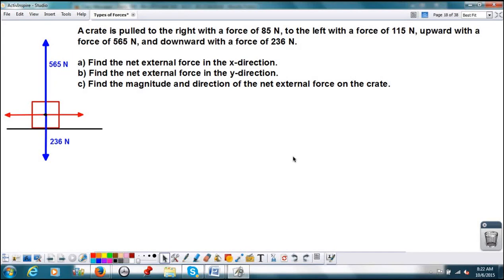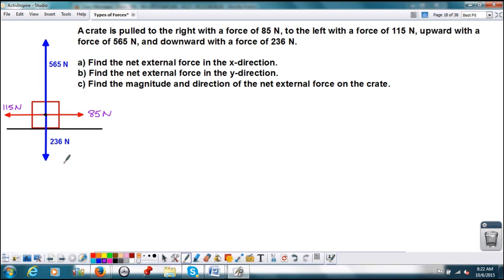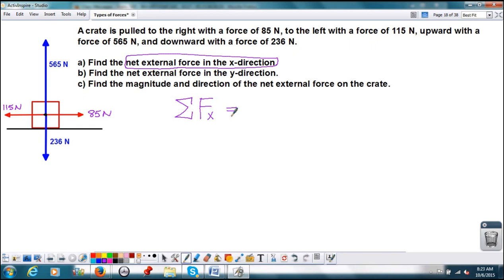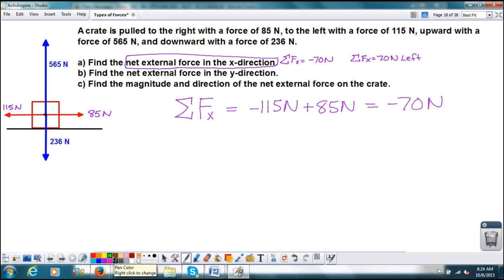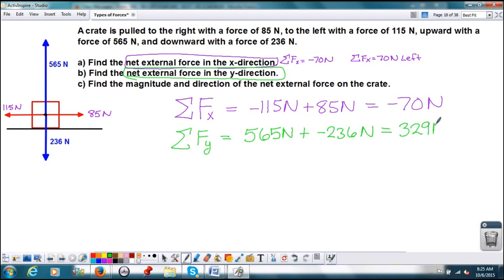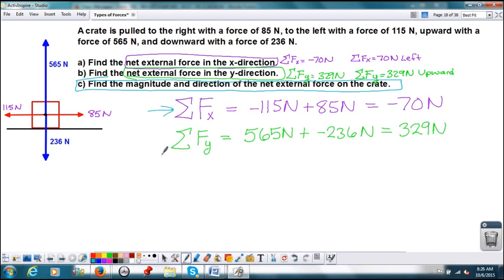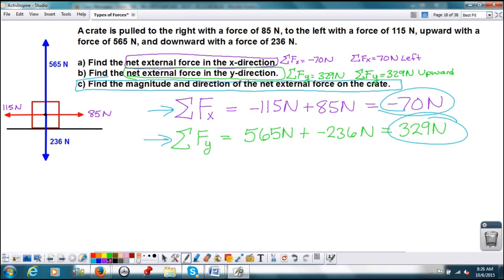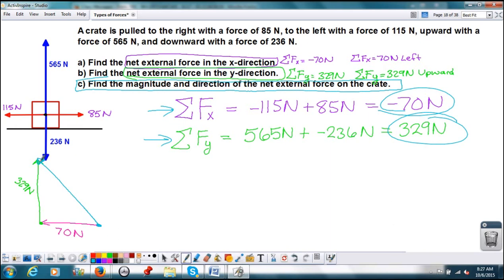Force Problem 2 Vector Addition